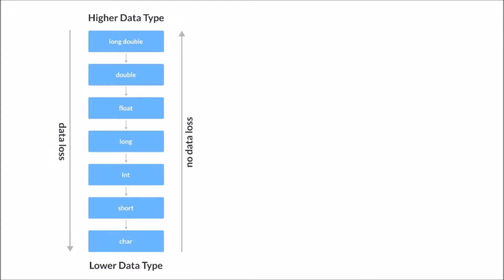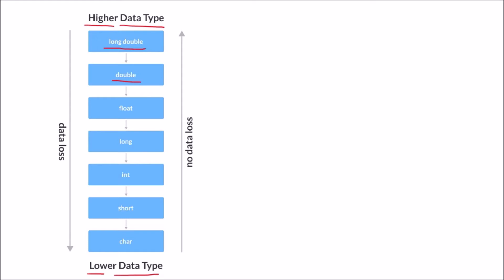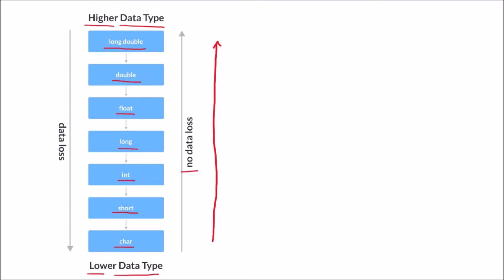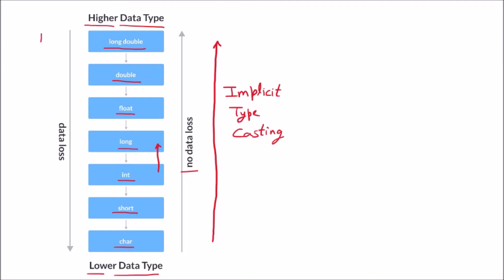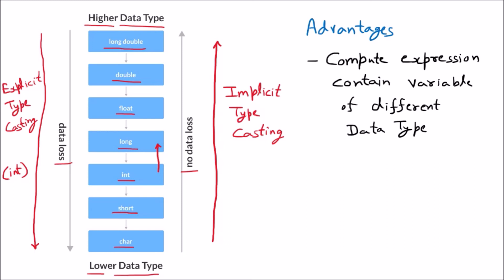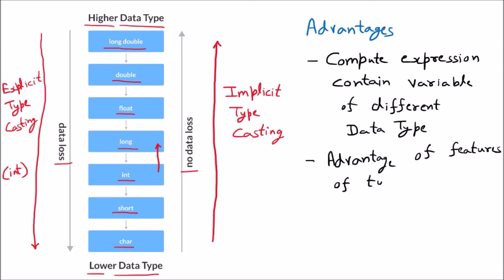Advantages of Type Casting | Benefits of Type Conversion | C Programming Language